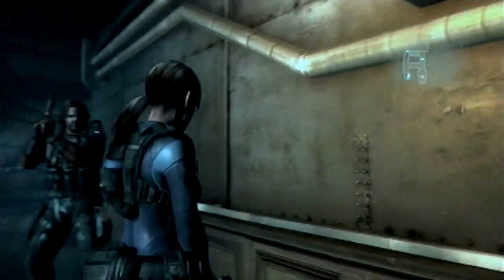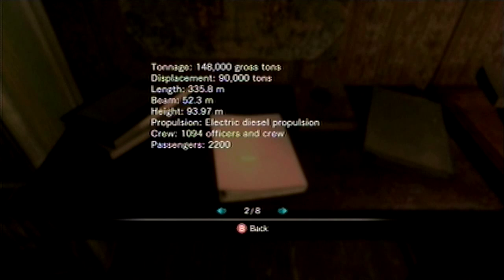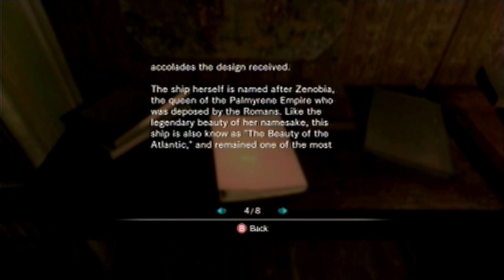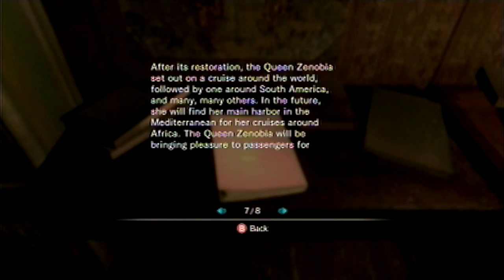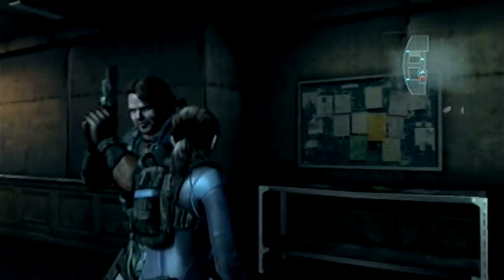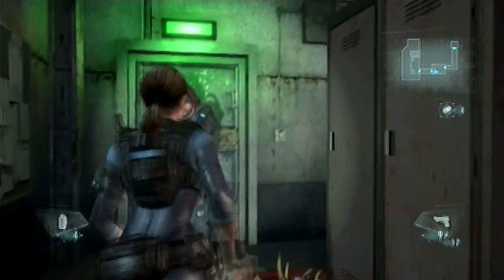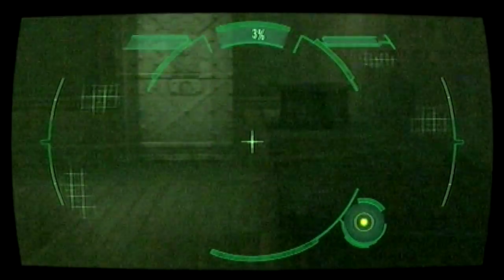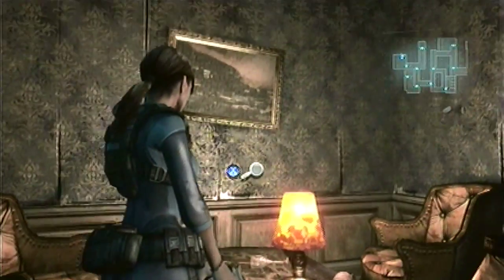Let's Play Resident Evil: Revelations- Blind- Part 14- "God only knows how I'll survive this"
I'm guessing you did not.